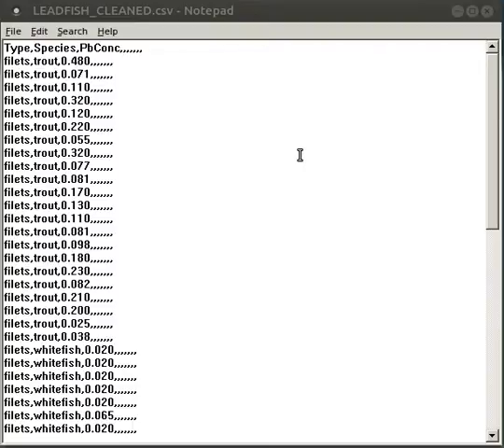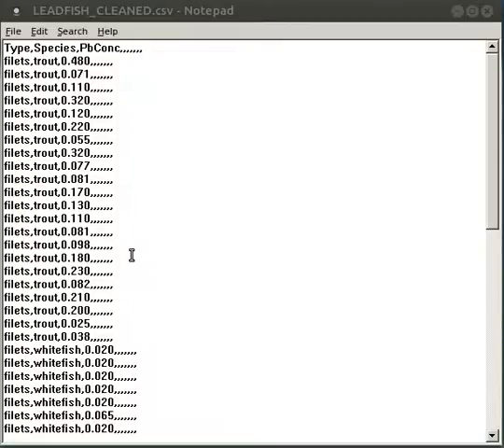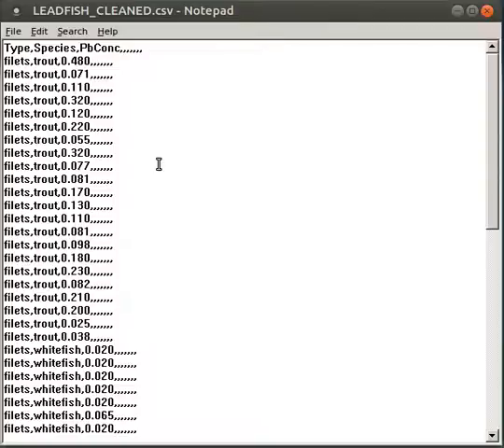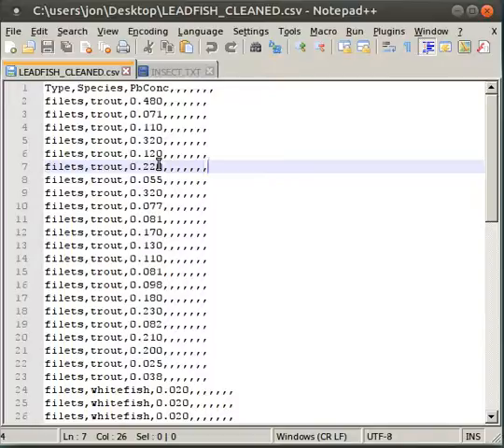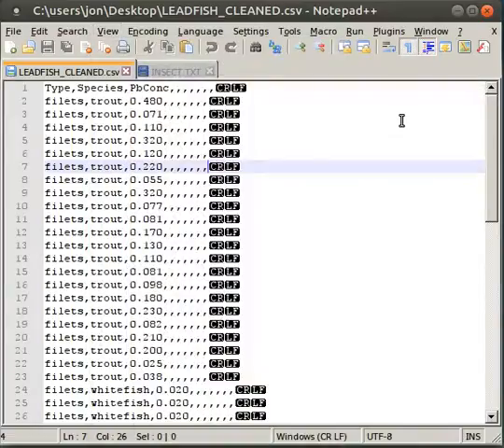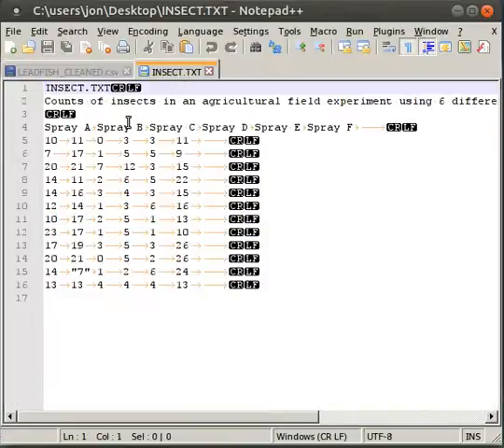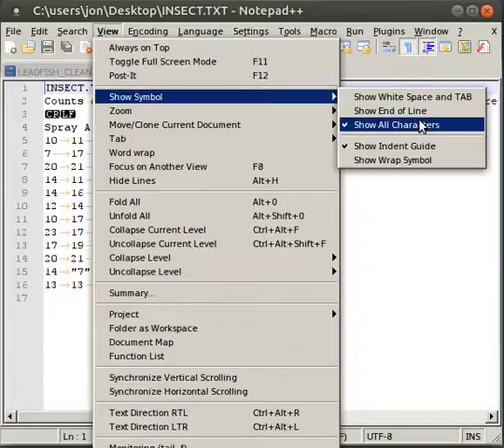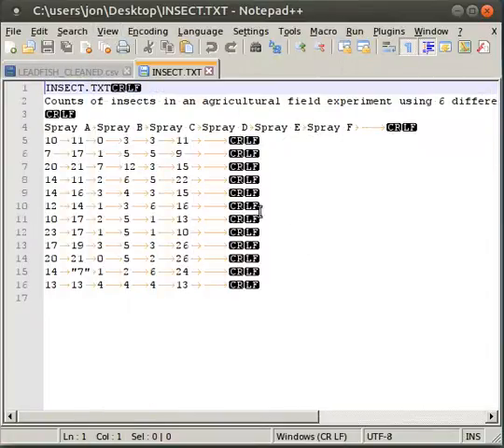Viewing data text files before importing into R